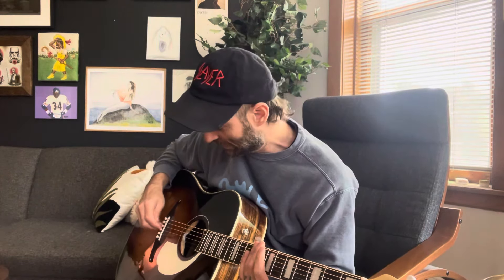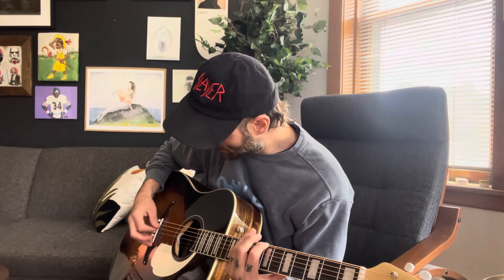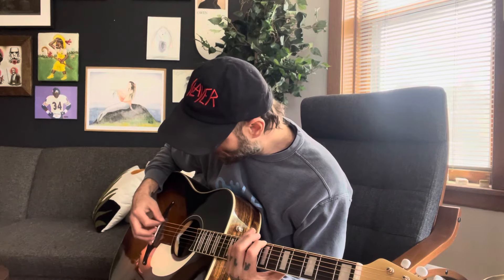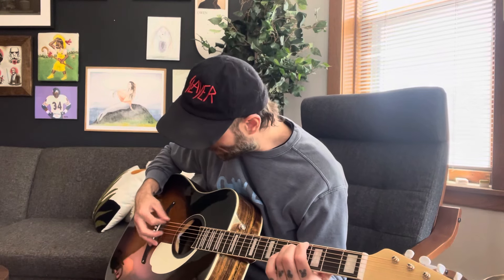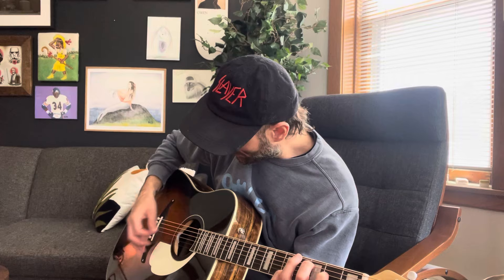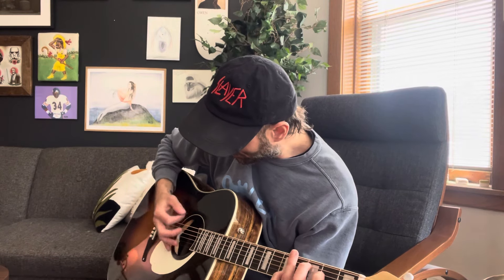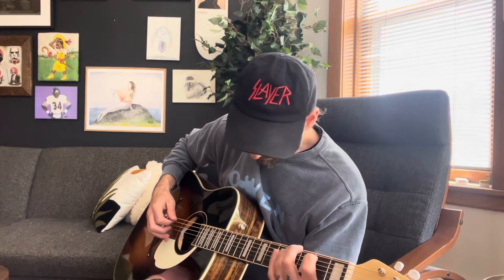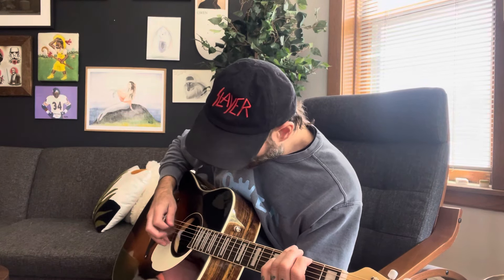“Where Now” Walkthru